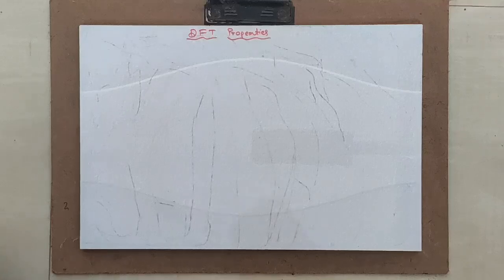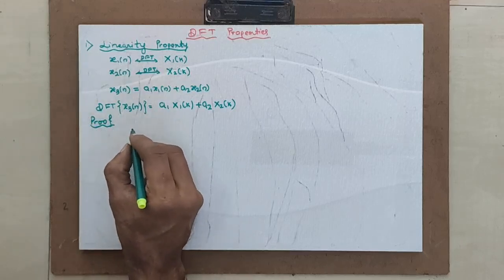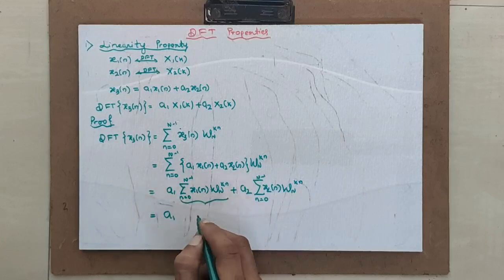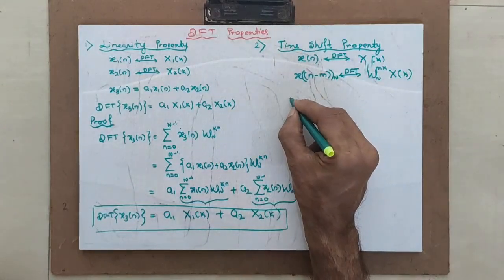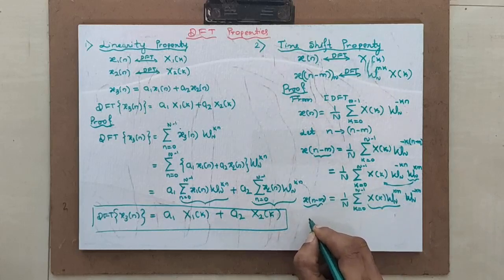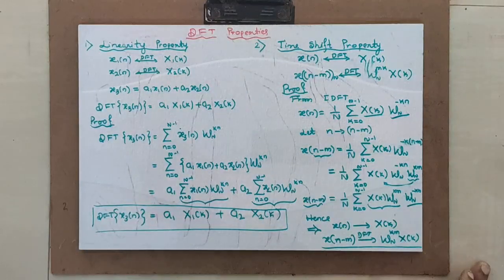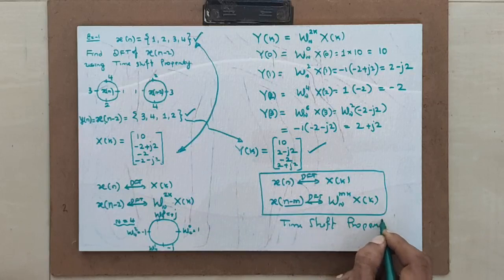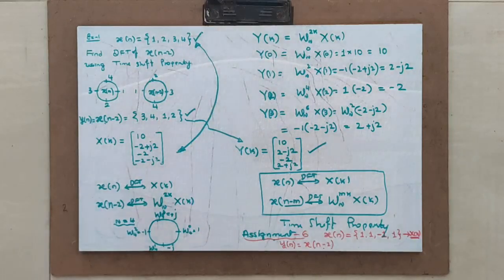DSP Module1 Class-7 DFT Properties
Explains Linearity and Timeshift property